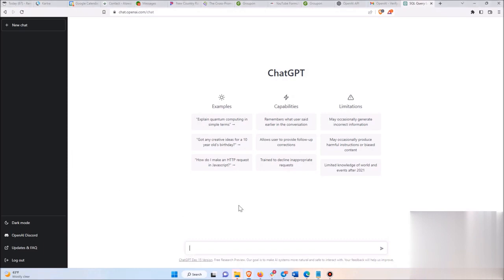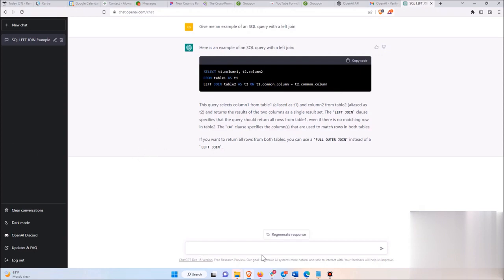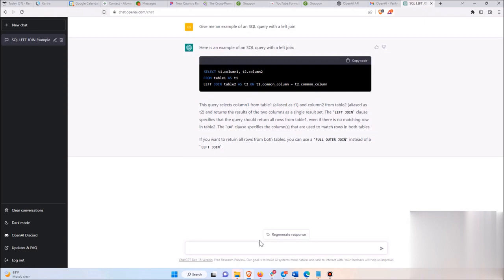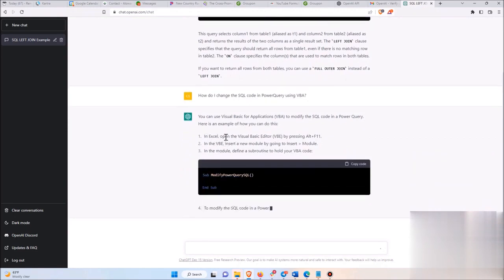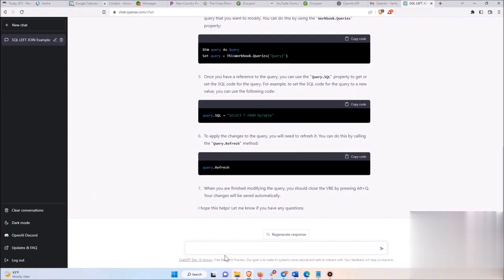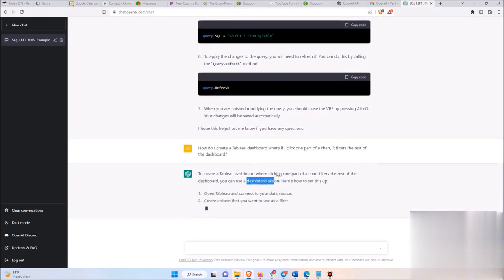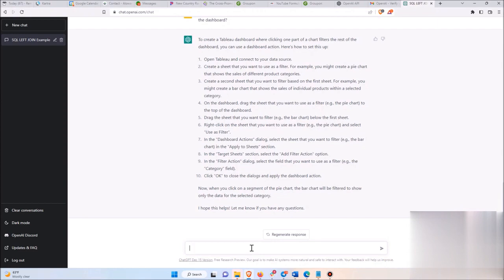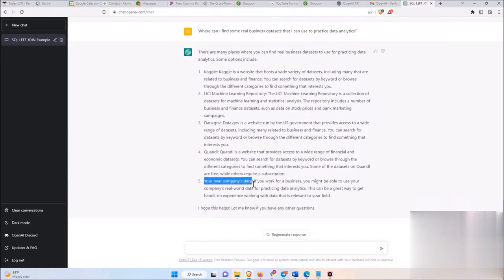How to analyze data with chatGPT (data analysis and machine learning)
"Unlock the power of natural language processing with ChatGPT! In this tutorial, we'll show you how to analyze data and extract insights using the OpenAI API. From sentiment analysis to data visualization, we'll cover the basics of NLP and how to use it with ChatGPT. Whether you're a data analyst or a machine learning enthusiast, this video will provide you with a comprehensive introduction to using ChatGPT for data analysis. Get ready to take your data skills to the next level!"